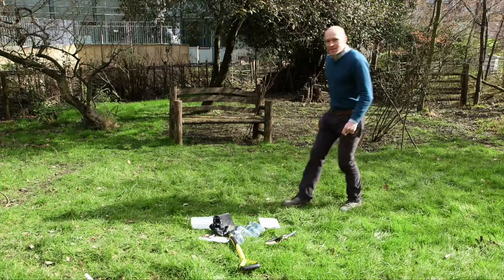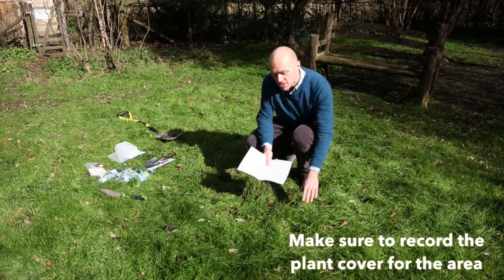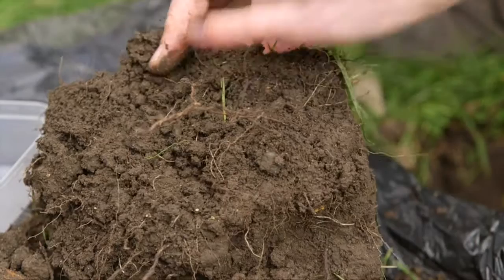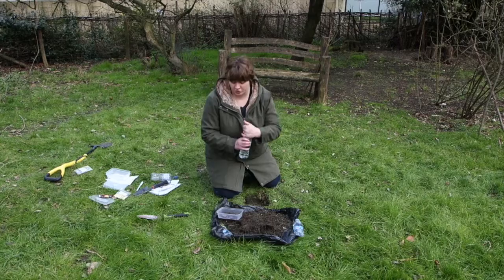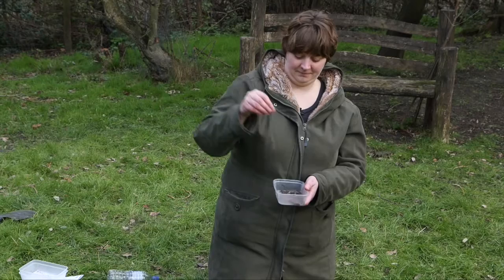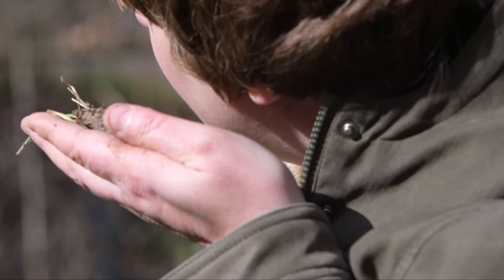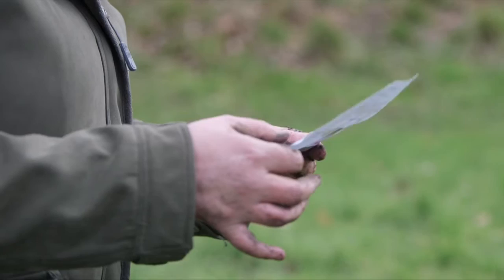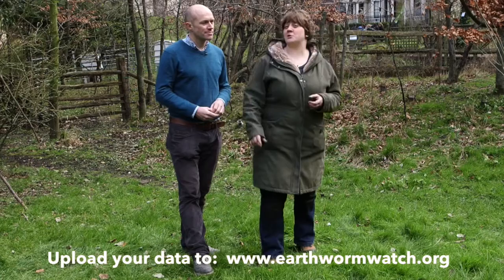Earthworm Watch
Join a growing community of citizen scientists dedicated to finding out about the hidden lives of the humble earthworm in the UK.